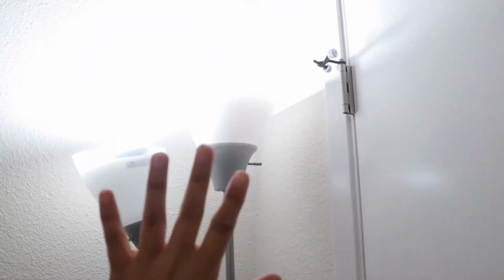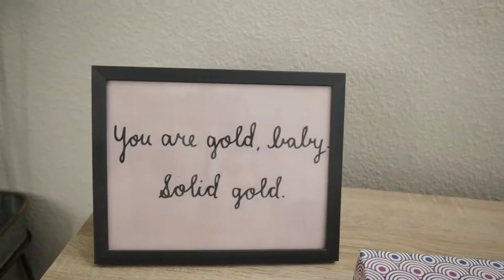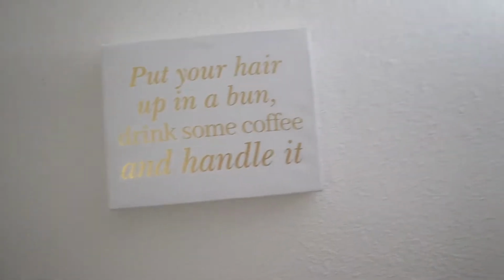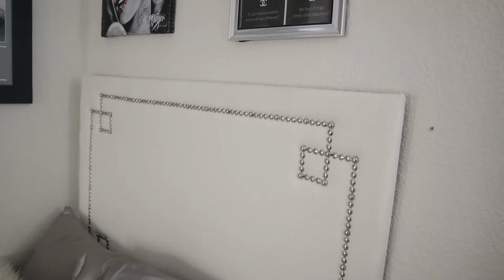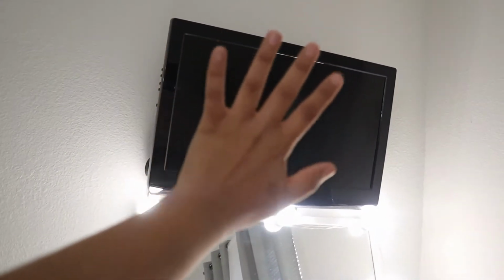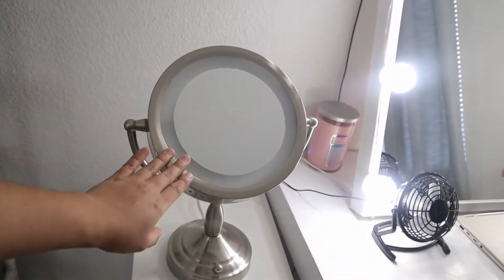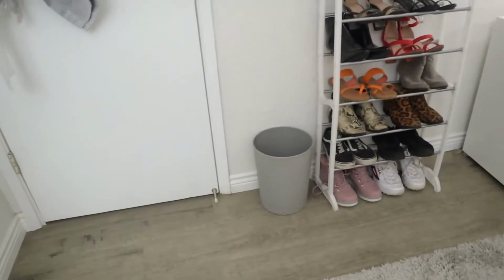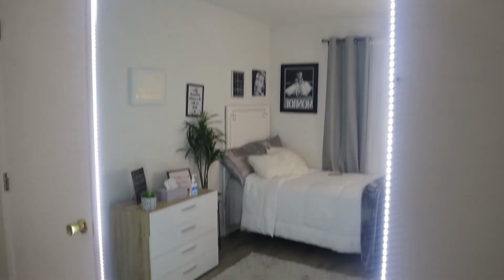SMALL bedroom makeover | Room tour 2020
Absolutely LOVED the outcome you guys!!! i hope you did too!!